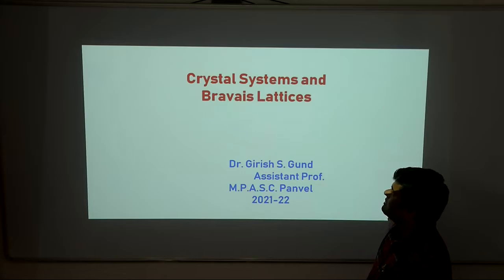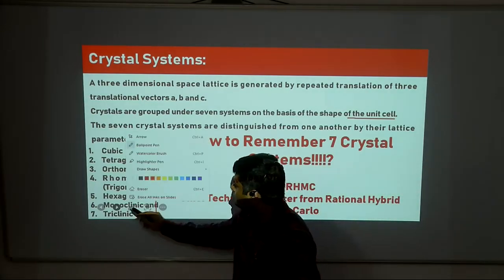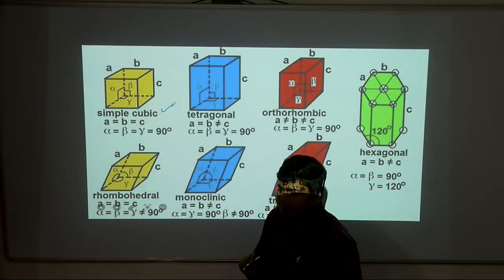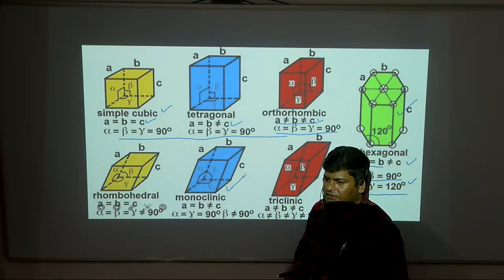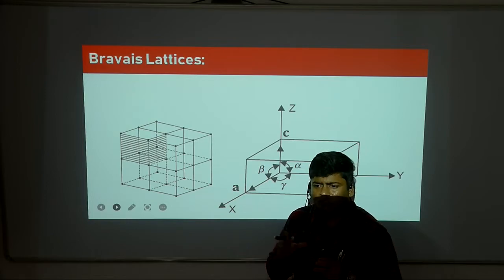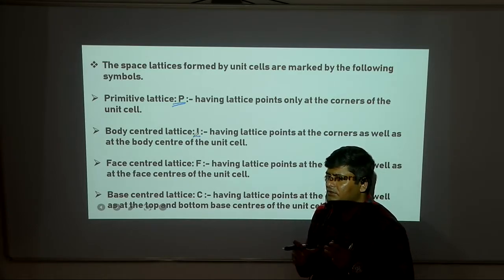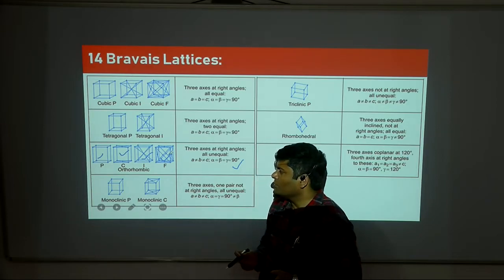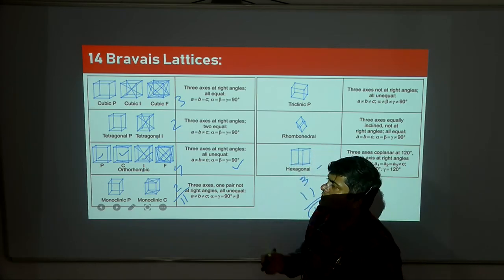Crystal Systems and Bravais Lattices